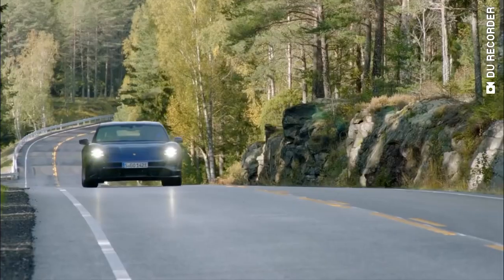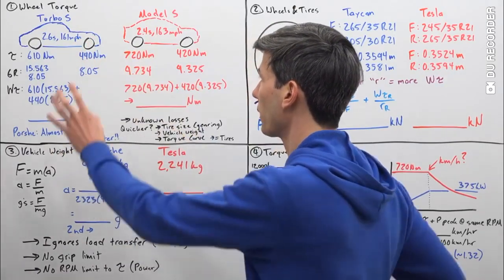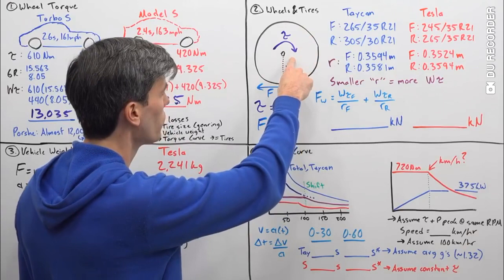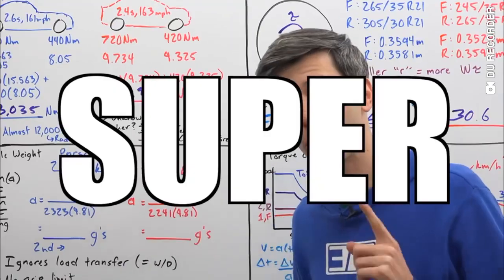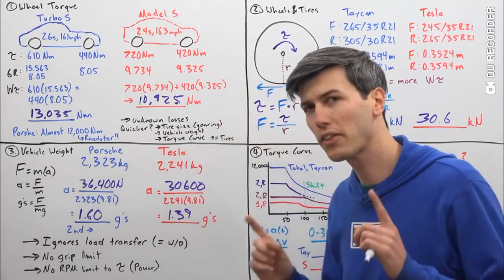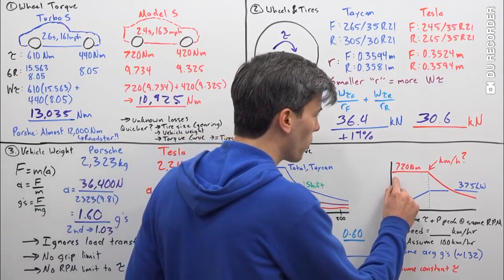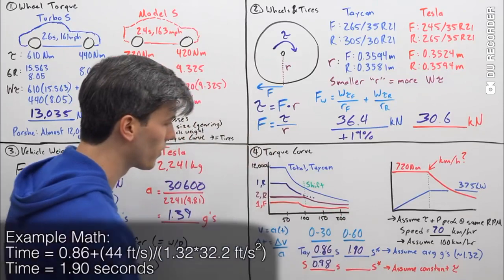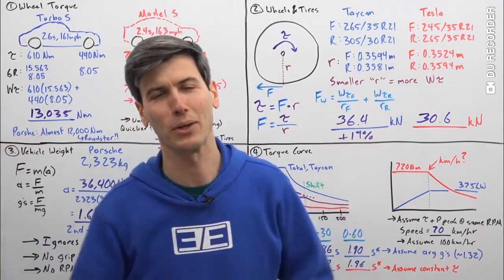Porsche Taycan VS Tesla Model S by theory calculating